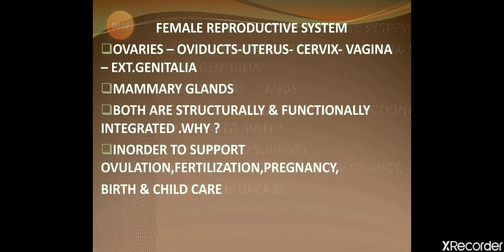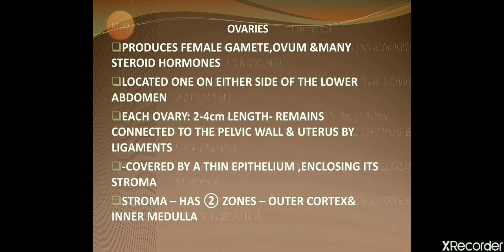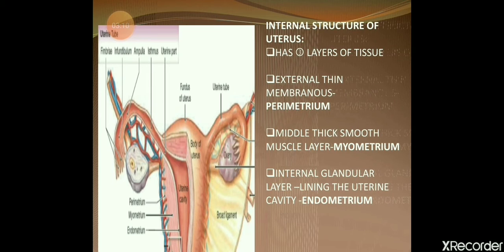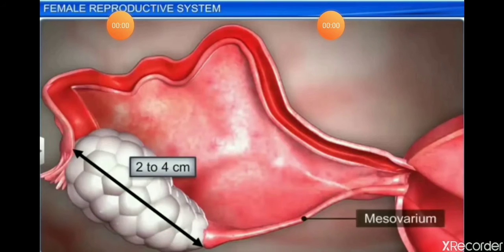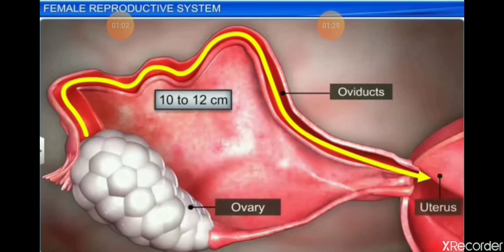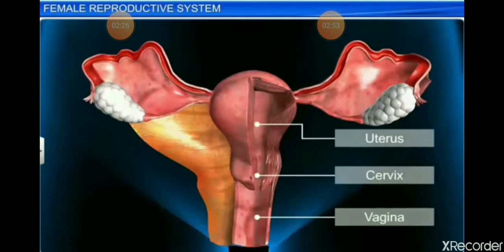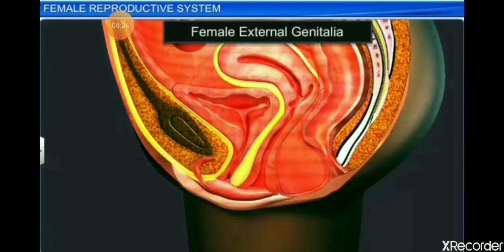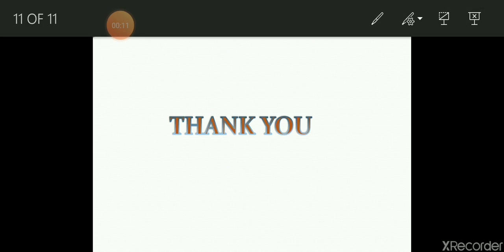SBV - MRS PORCKODI - XII BIOLOGY - PART 3 OF CHAP-3 (HUMAN REPRODUCTION)